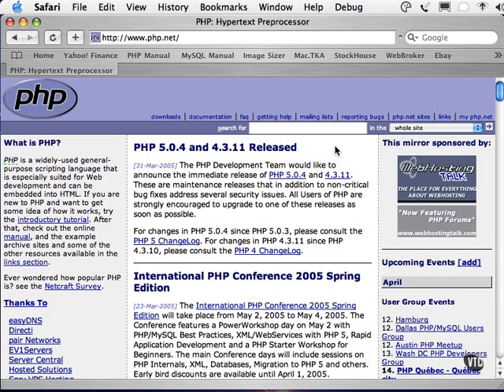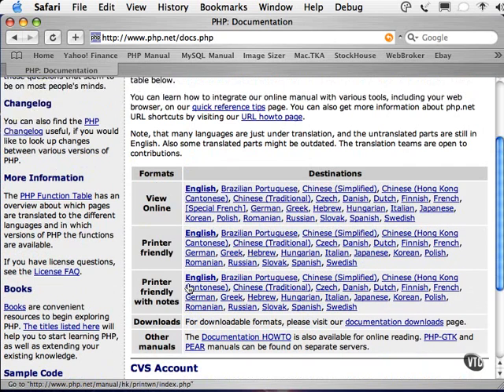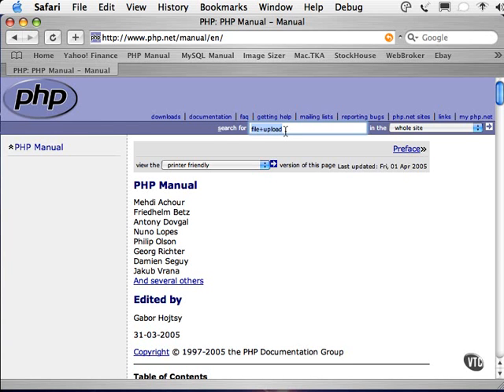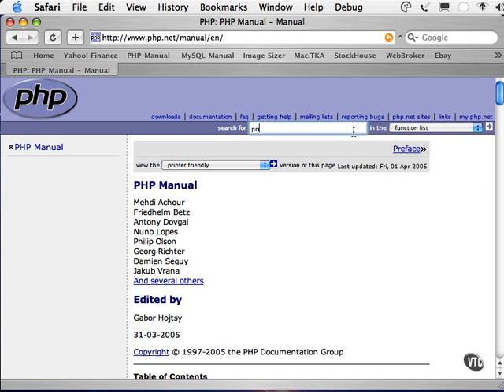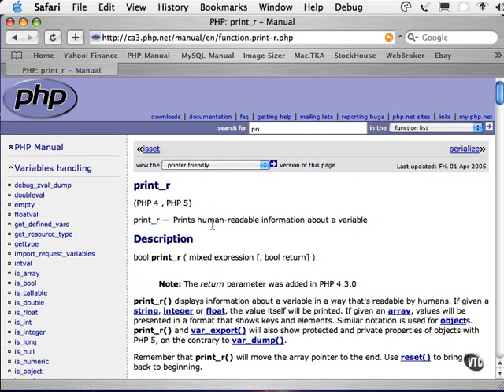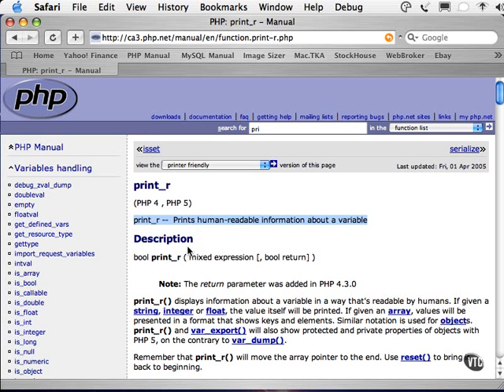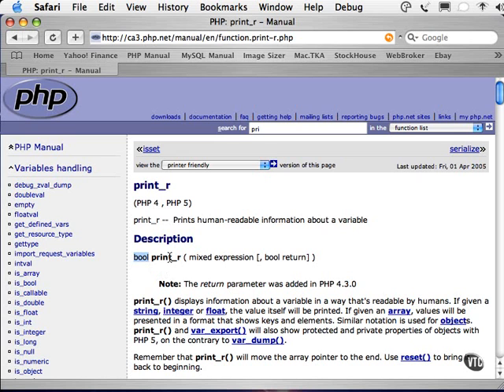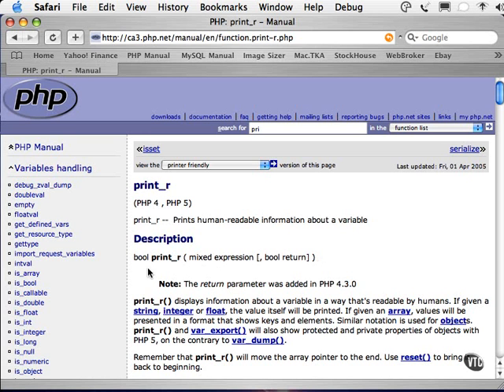Introduction to PHP Part -3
How to use function in php